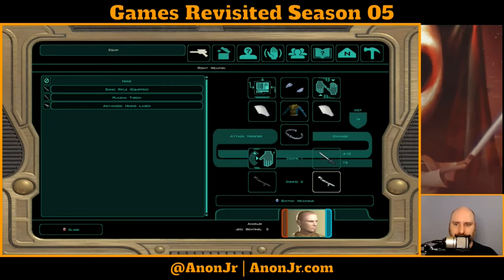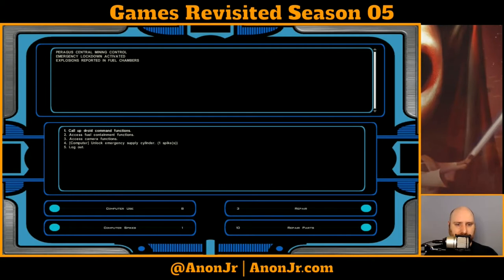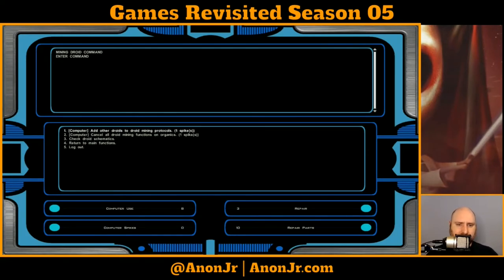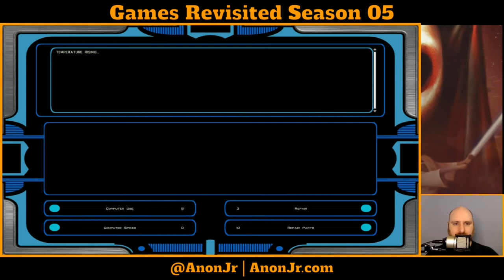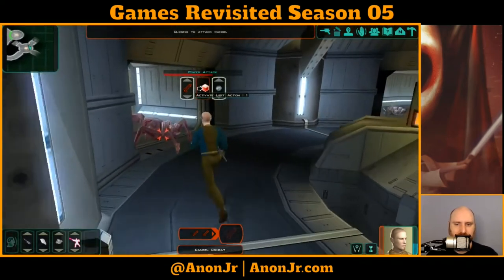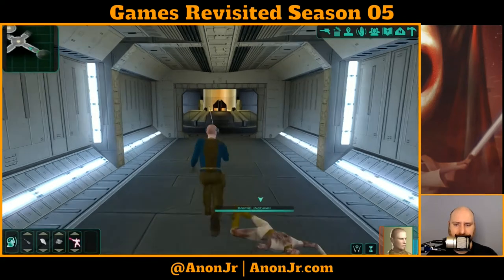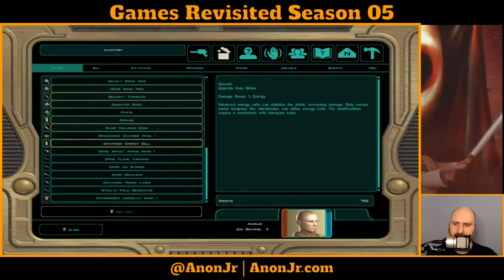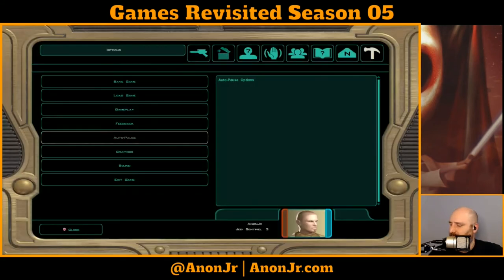Knights of the Old Republic II Episode 09: Peragus Part 6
It's time for Episode 09 of Games Revisited Season 05. We're continuing our play-through of Star Wars Knights of the Old Republic II: The Sith Lords, and today we make a little more progress in the Peragus II mining station.